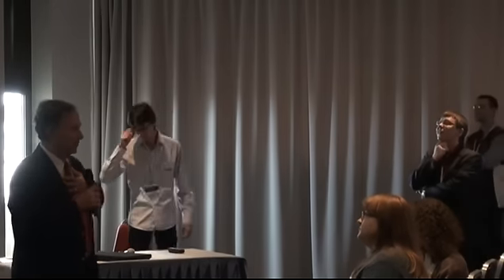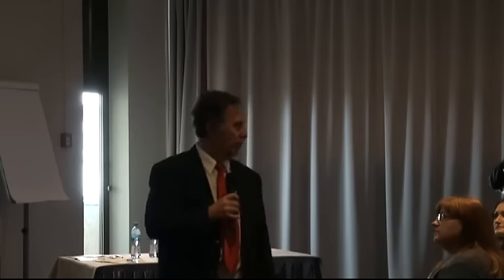Translation Forum Russia 2011. Alan Melby on Negotiating the Quality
Alan Melby, representing American Translators Association & International Standards Organization Technical Committee 37, on what quality really is in the industry of translation.